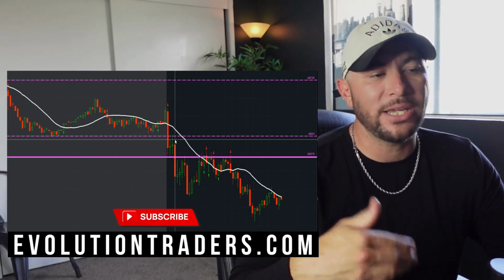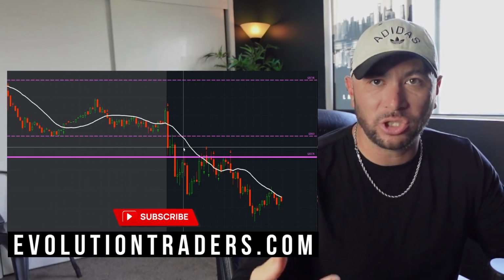EASY OPTIONS SCALPING STRATEGY WITH CHART BREAKDOWN ON MY $TSLA SHORT TRADE TODAY